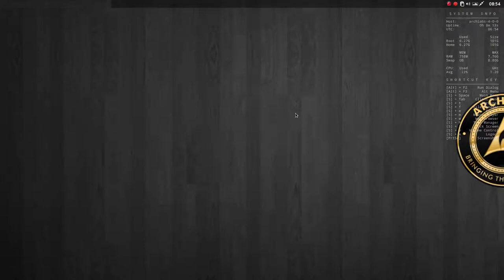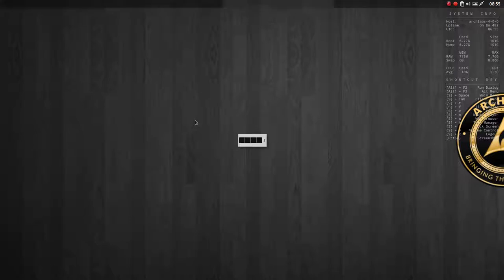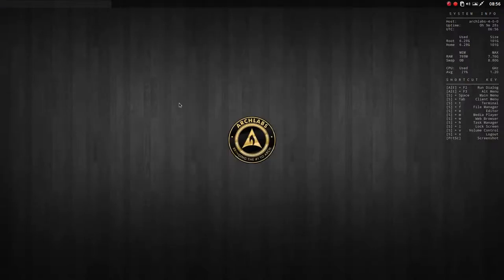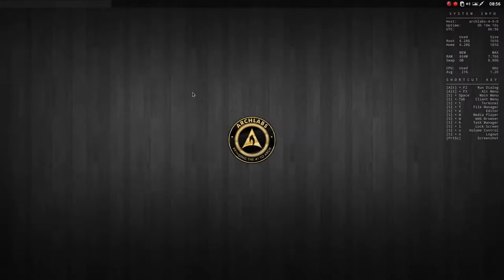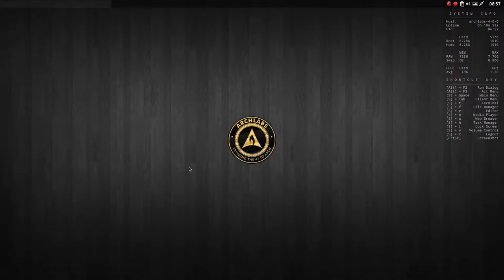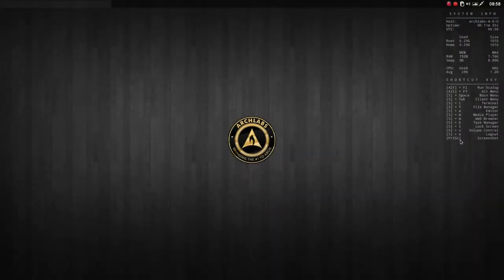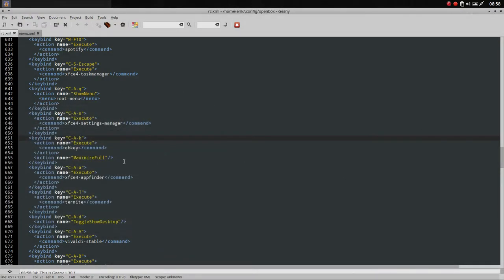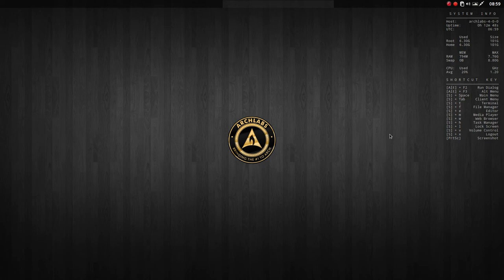ARCHLabs : 39 Archlabs 4.0 personal customization 1 overview after installation